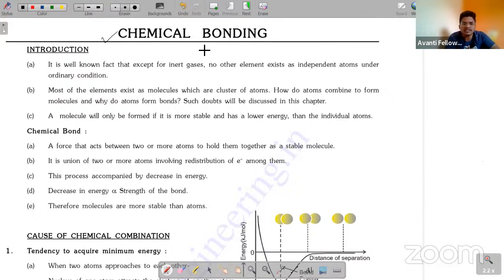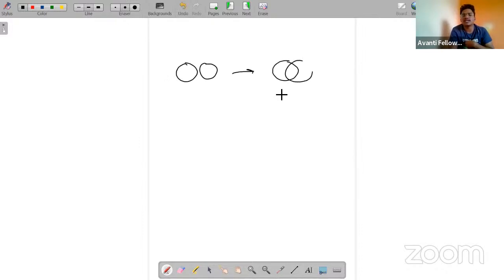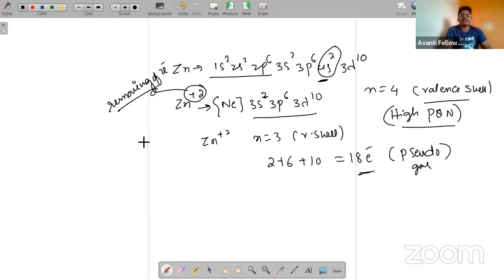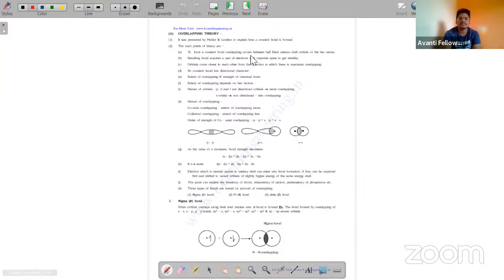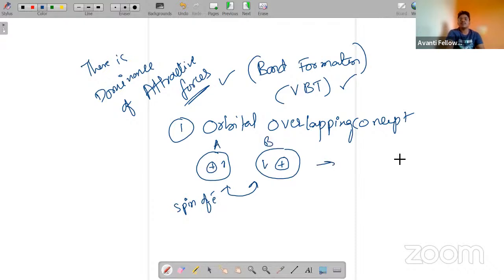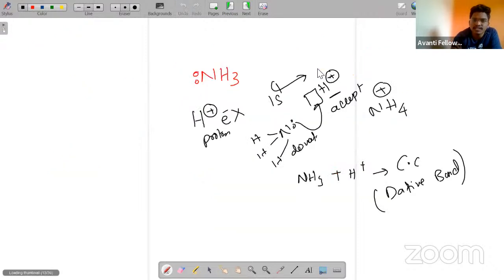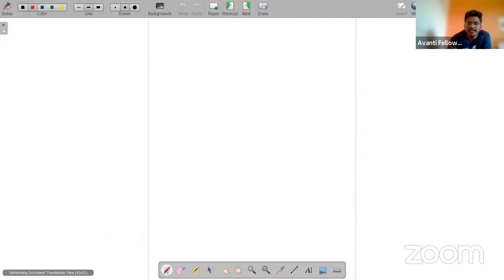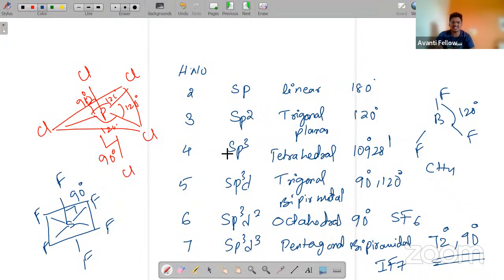ENABLE+ 11E_CHEM 2022-23|CHEMICAL BONDING